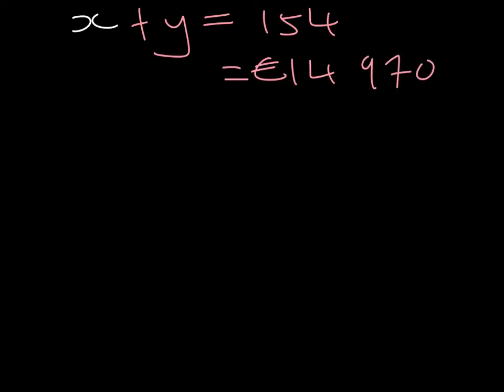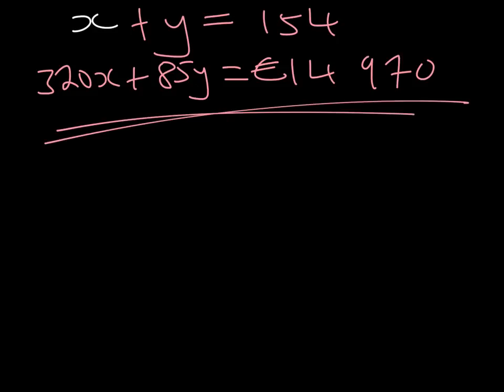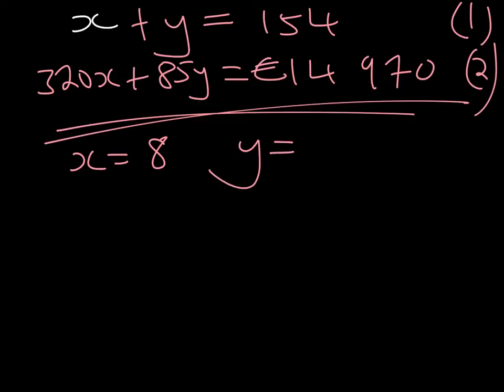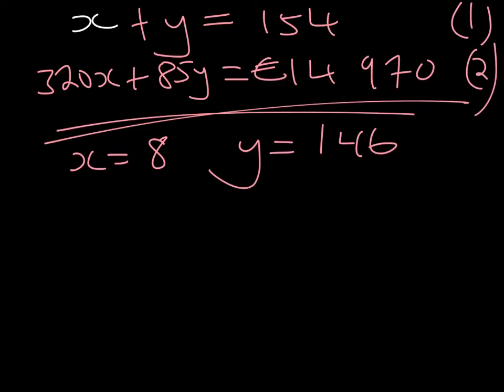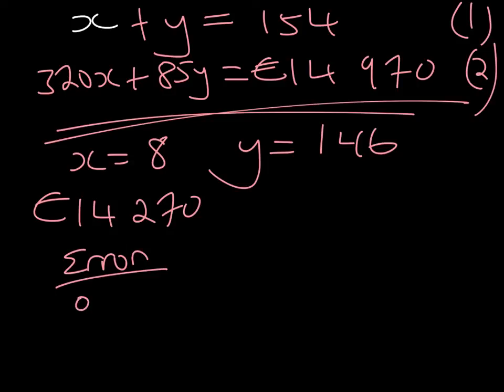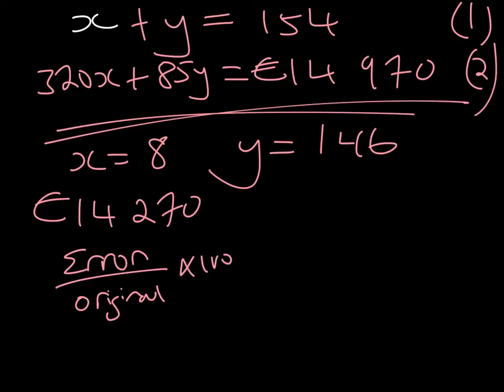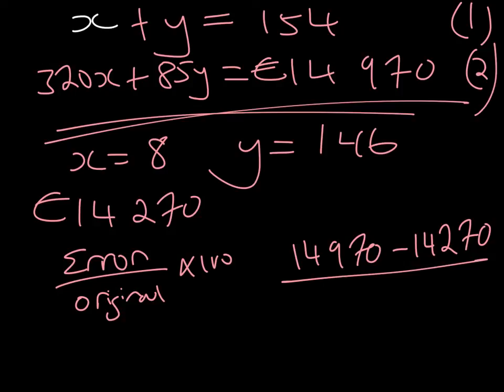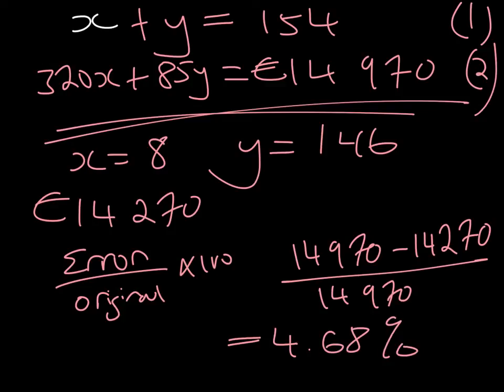Paper 1 Q8